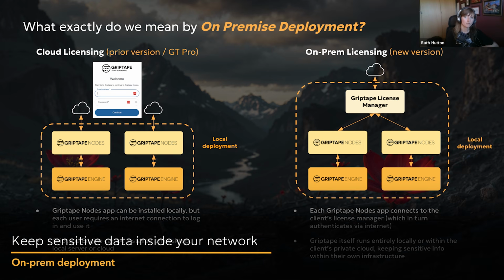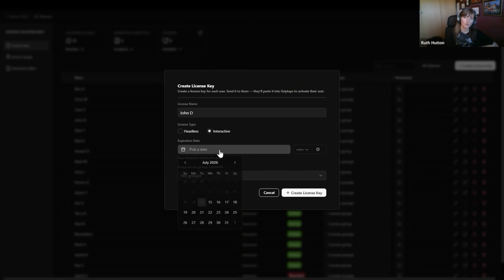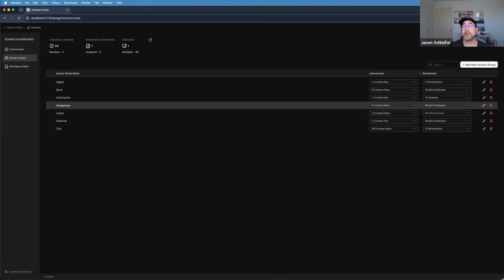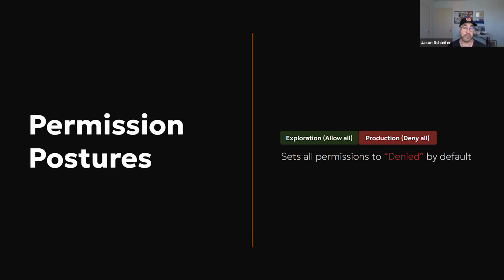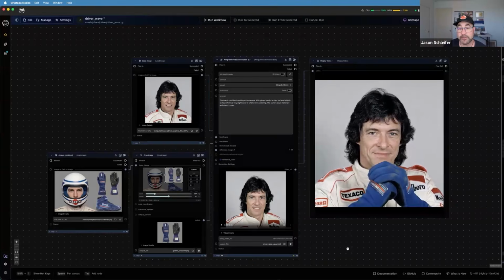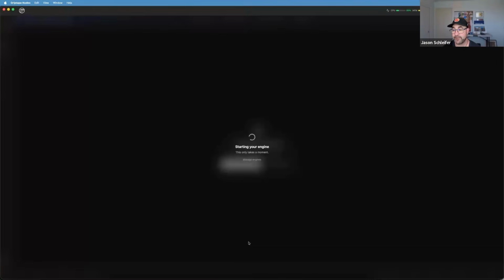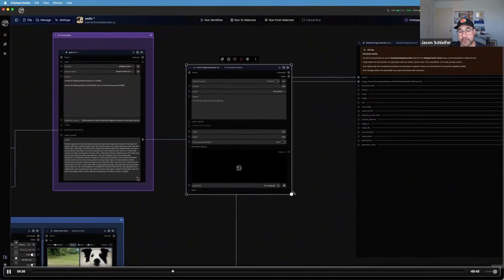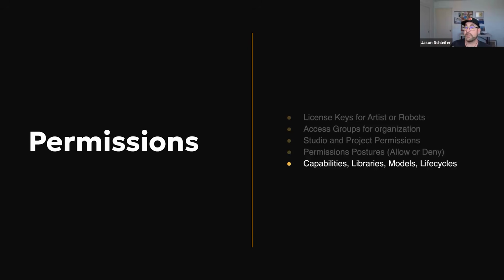What is Griptape Enterprise? | Foundry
In this introduction to Griptape Enterprise, you’ll see how studios can deploy AI on-premises, control model and tool access across teams and projects, and manage licenses without disrupting artists’ workflows.

Griptape’s enterprise tier features on-prem deployment on your own network hardware, ensuring sensitive IP, prompt inputs, and media never leave the building. Benefit from unlimited user licenses, advanced permission controls, and premium onboarding support. Learn how to customize studio or project-scoped templates to allow or deny specific models, libraries, and capabilities.

00:00 - Introduction
00:07 - Griptape Enterprise features
00:35 - What is on-premises deployment?
01:09 - Advanced Permissions Control
01:43 - What’s included in a Griptape Enterprise evaluation?
02:04 - Introduction to Griptape Enterprise Admin Dashboard
02:24 - Setting up a licence key
03:22 - Providing user permissions with Permission Postures
04:50 - Setting up and assigning project-based permissions
07:53 - Summary of permissions and control
08:53 - Conclusion

🔗 Helpful Links:
What is Griptape? AI orchestration in VFX explained